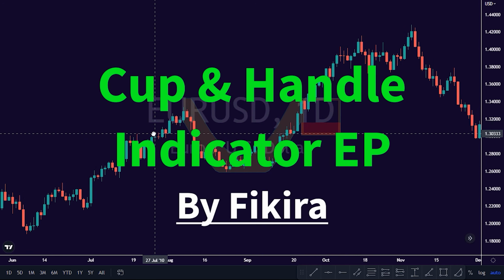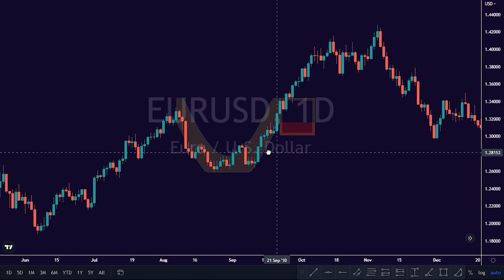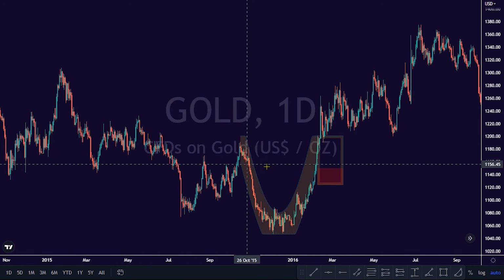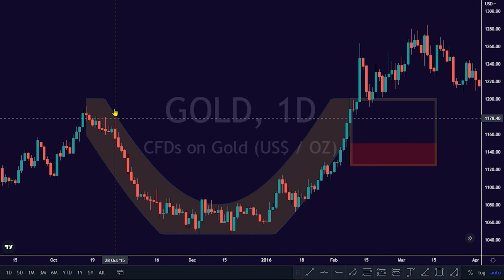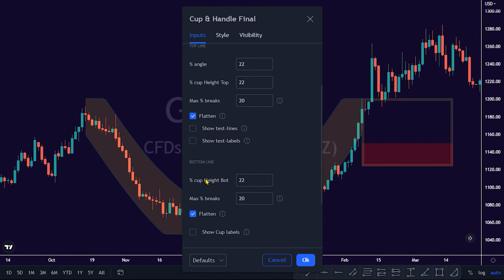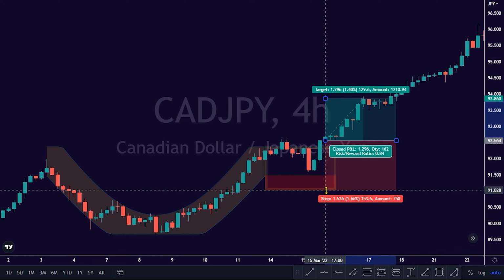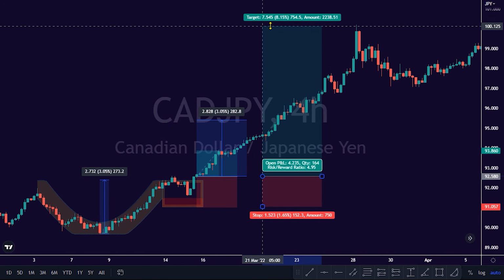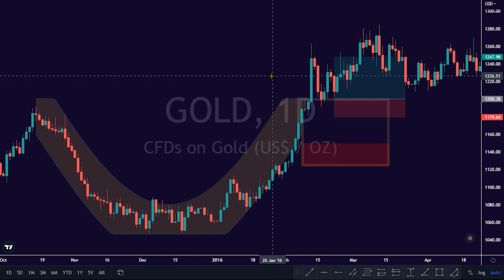How to Use Cup & Handle Indicator Trading Strategy in TradingView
FXDailyReport.com - How to Use Cup & Handle Indicator Trading Strategy in TradingView